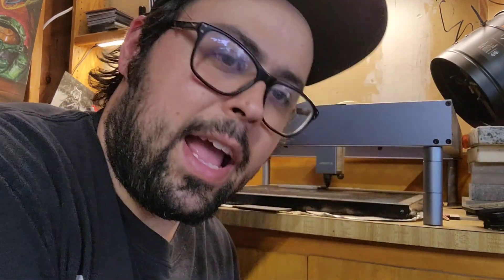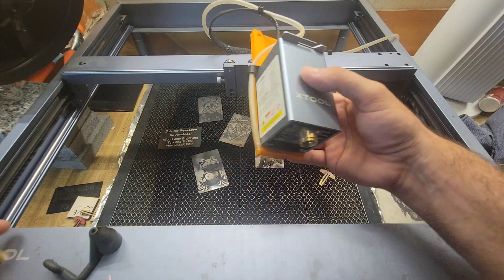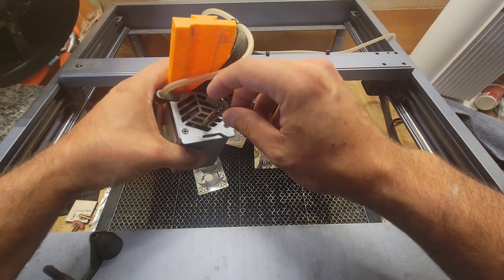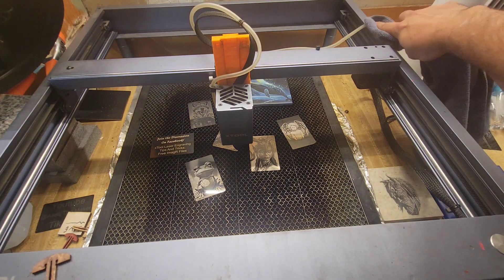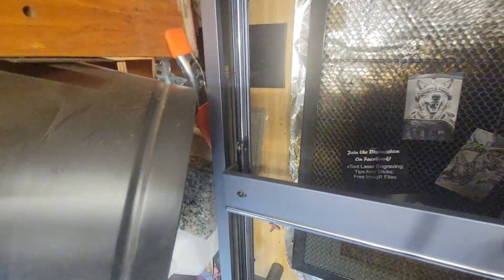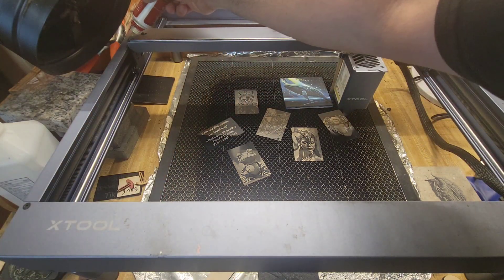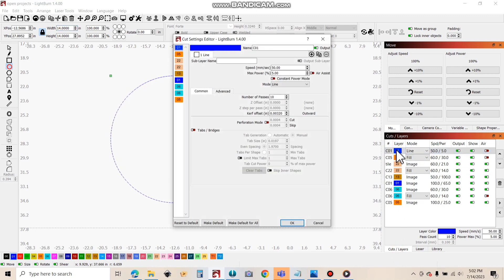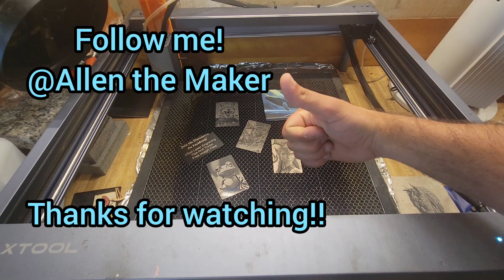How I clean and warm up my xTool D1 diode laser for photo engraving - full maintenance and lightburn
This is how I clean the components and do preventative maintenance of my ‎@xToollaser  D1 10w nonpro.

I also show how I warm up and run the lubrication onto the rails once applied.

THE ITEMS USED

you need a compressed air source to blow the module out

something nonabrasive to hold the fan from spinning when you blow the module out

a microfiber or lint free cloth

"gun oil" or "3 in 1 oil" are readily available and can be purchased locally from walmart or online from Amazon

alcohol to clean the lense

I have a library of laser ready images, some are even free! Find them here

I also have a growing xtool tips and tricks group full of resources and files